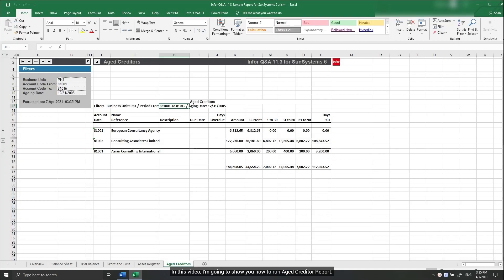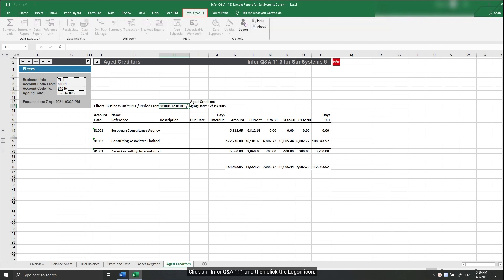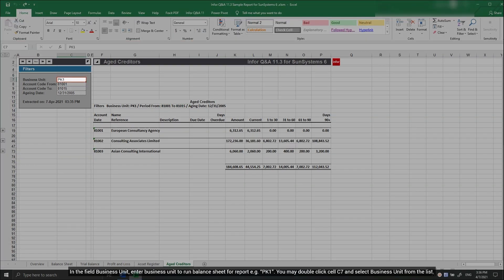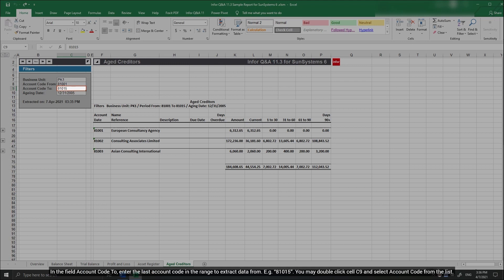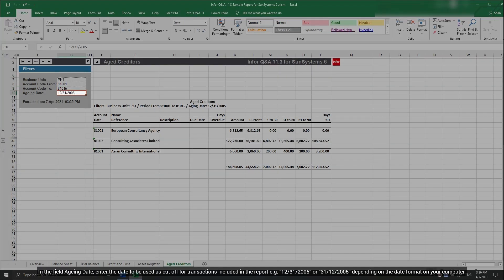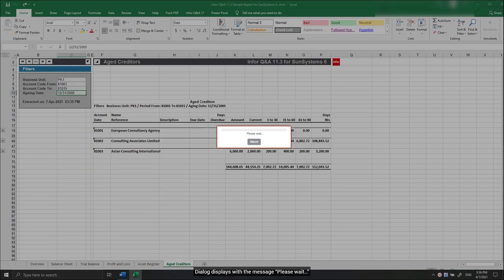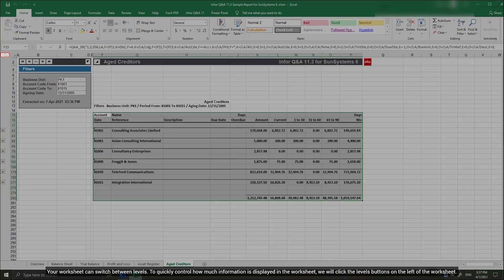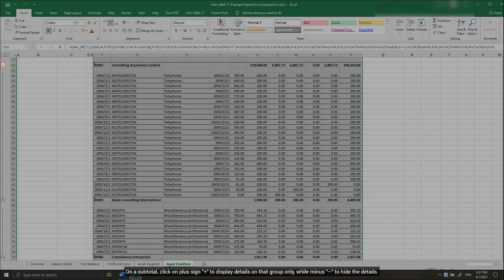How to run Aged Creditor Report via Infor SunSystems Q&A Excel add-in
A report on aged creditors shows all of your outstanding invoices, minus any credit notes that have yet to be refunded.
An aged creditors report is essential for monitoring your company's financial health.
In this video, we will demonstrate how to run an aged creditor report via the Infor Q&A Excel add-in.